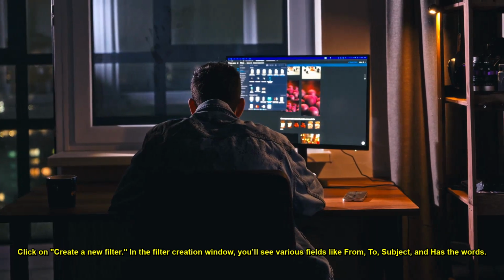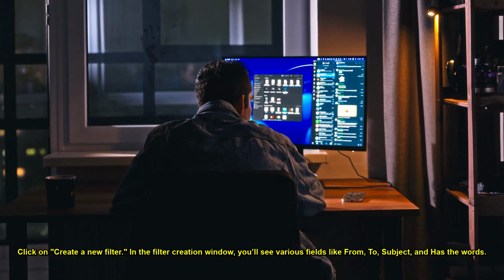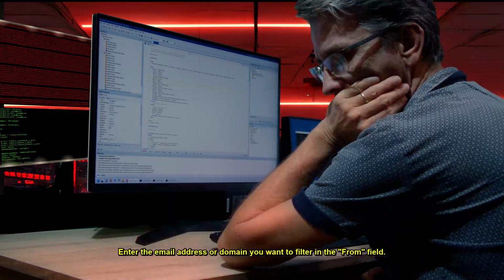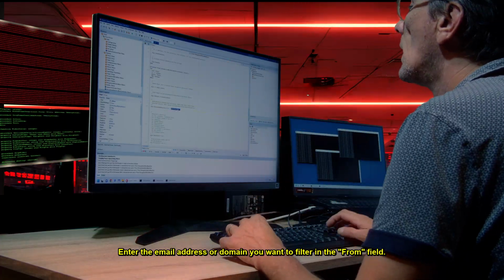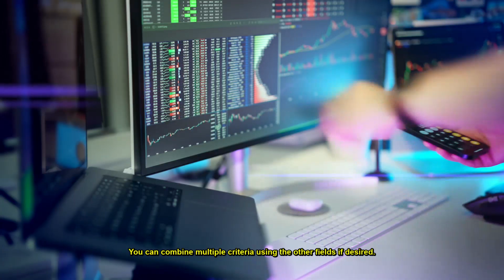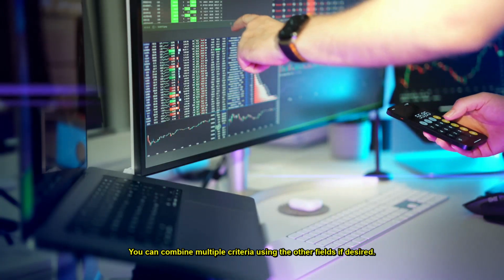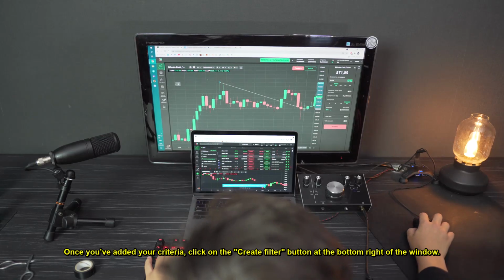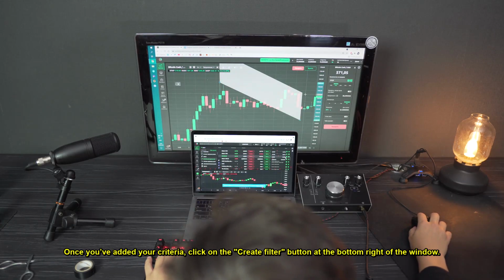How to setup Gmail filters for cleaner inbox management - Complete Guide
In this comprehensive guide, learn how to set up Gmail filters to effectively organize your inbox and achieve cleaner email management. Discover step-by-step instructions on creating filters that automatically sort, label, and prioritize your incoming messages. Say goodbye to clutter and hello to productivity with these essential Gmail tips! Whether you're a casual user or a busy professional, this video will help streamline your email workflow.